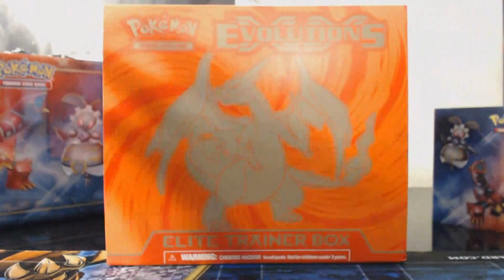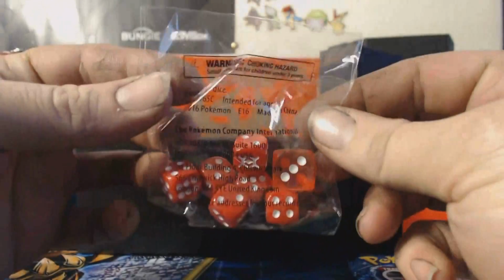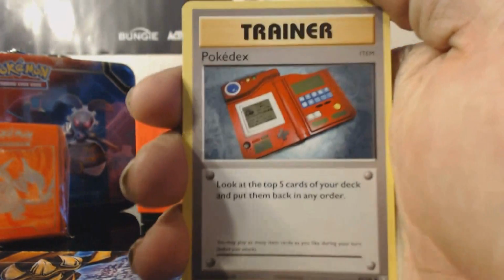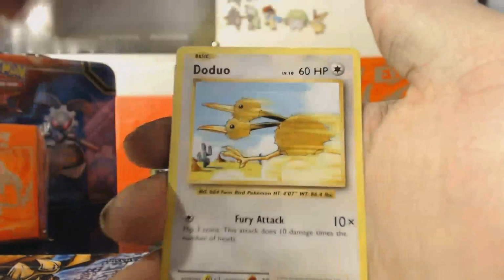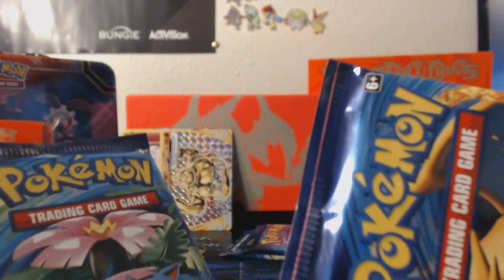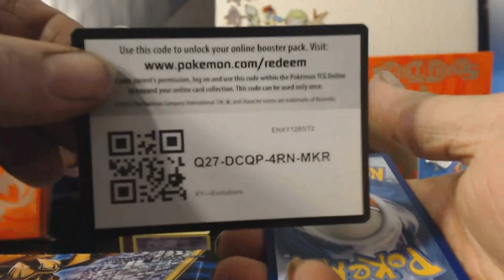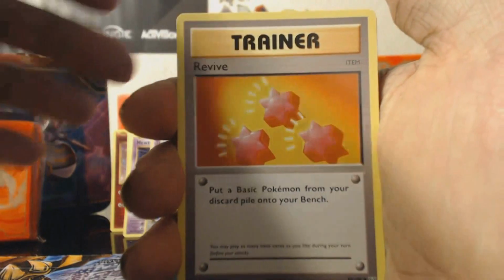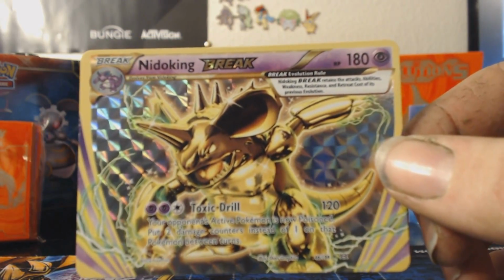Pokemon Charizard Elite Trainer Box Opening!!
It might not be the first Trainer box on the channel, but it was my first one I ever opened.